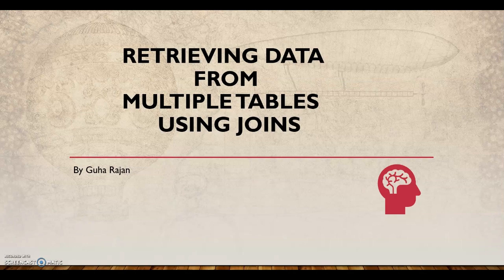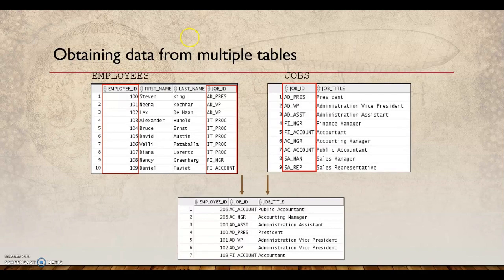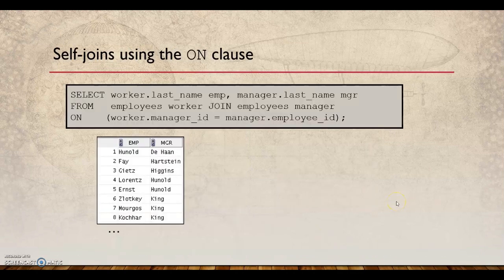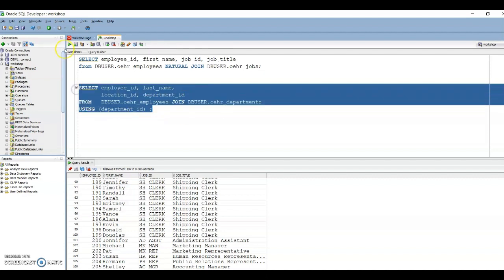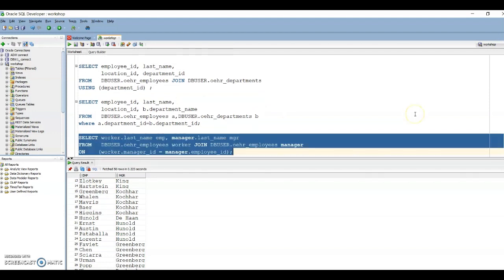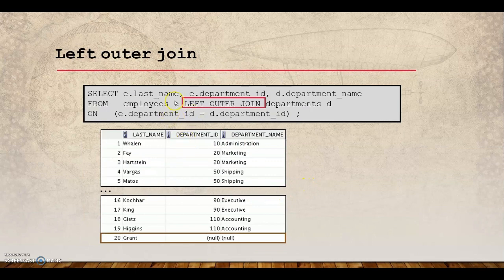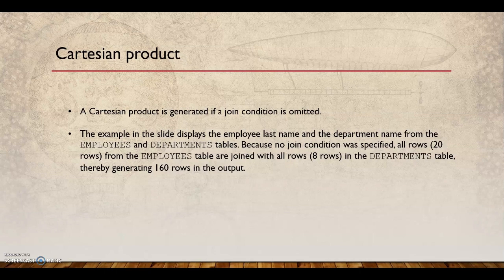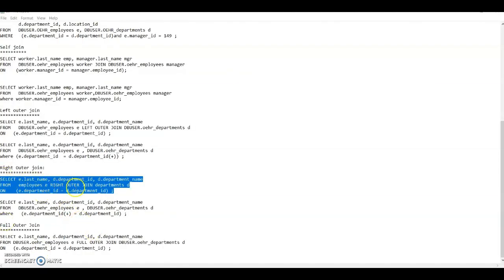Learn Oracle SQL - complete course - Part 11: Retrieving data from multiple tables using Joins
Now you one can easily learn Oracle SQL by watching these logically sequenced video using always free tier Oracle Cloud environement  / Oracle APEX environment